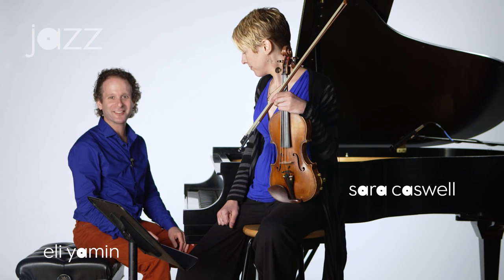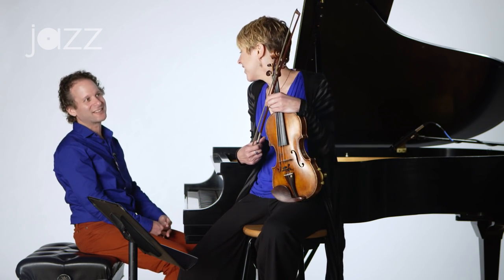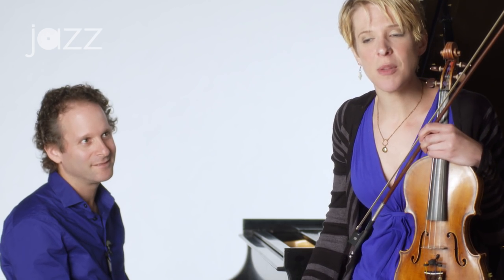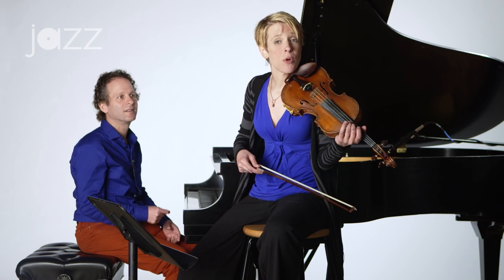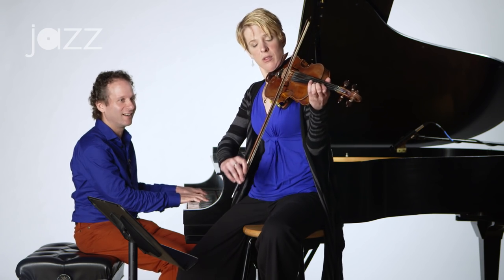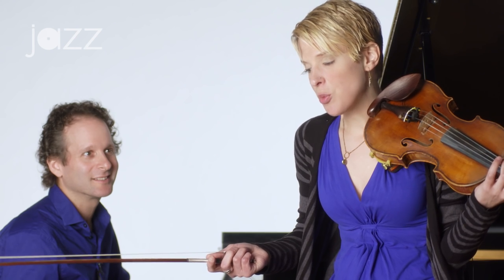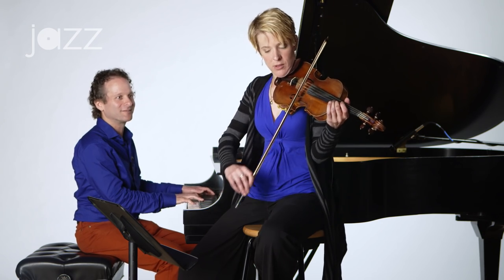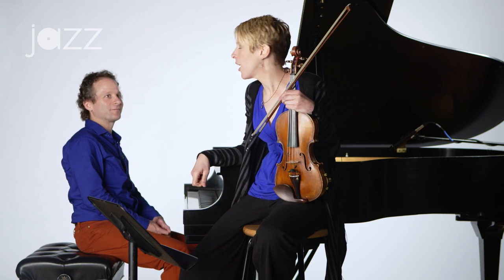How to Play Jazz Violin, Part One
Jazz violin virtuoso Sara Caswell joins pianist Eli Yamin to discuss how string players can incorporate improvisation into their practice routines. In this three-part series, Sara will start with easy approaches string players can use immediately, and will build up more complex routines.

Sara Caswell - Violin
Eli Yamin - Piano